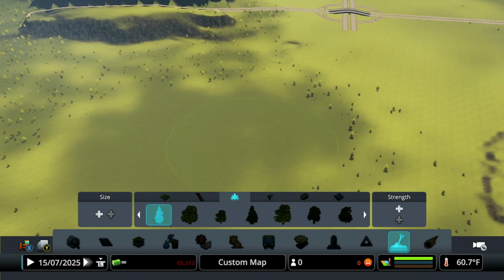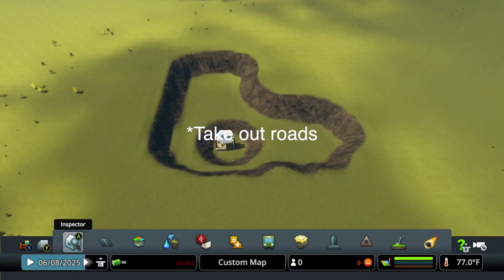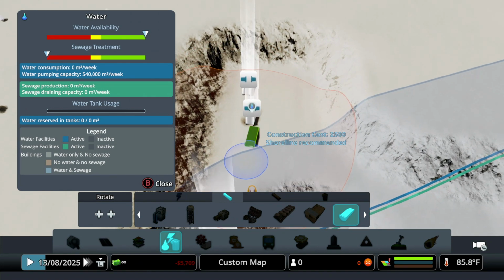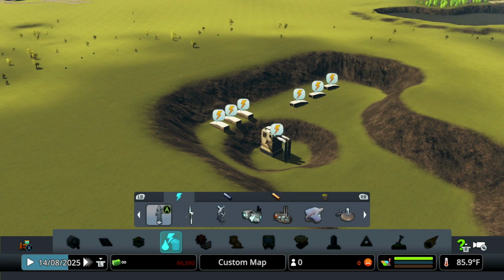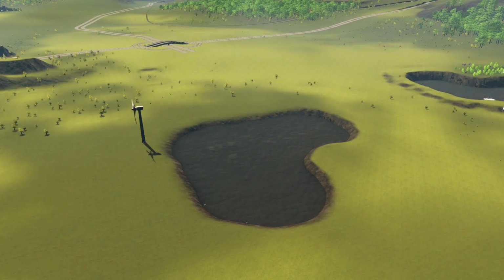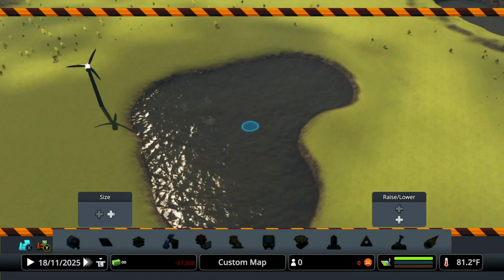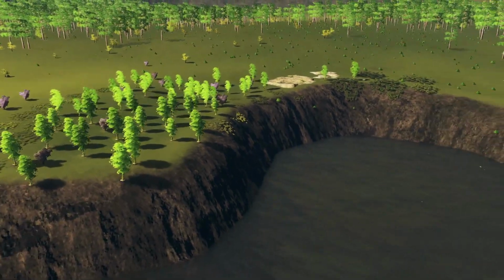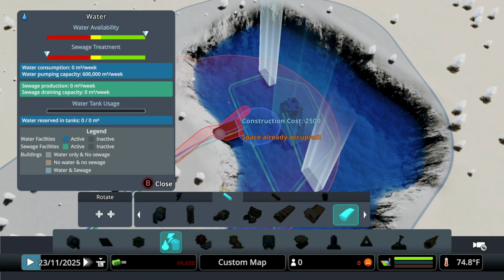How to make a lake in Cities: Skylines [PS4/XBOX]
Watch this video to learn how you can create your own lake in Cities: Skylines using the landscaping tools on PS4 and Xbox One!

Hey guys this is AJ Builds back with another Cities: Skylines tutorial and in this video, you are going to learn how to make a lake on console. Not being able to have a Map Editor on console is tough but if you want your city to have a lake on PS4 or Xbox then it is definitely possible. This tutorial on how to make a mountain in Cities: Skylines is a part of my terraforming/map editing playlist for XBOX and PS4 players. There is no other way to do this without the natural disasters DLC.

Want to Pre-Order Cities: Skylines 2 for your console?
►Xbox Series X
►Playstation 5

TIMESTAMPS:
0:00 Intro
0:22 Lake Creation
5:03 Outro

CitiesSkylinesPS4/Xbox